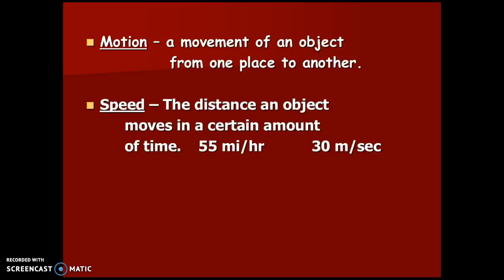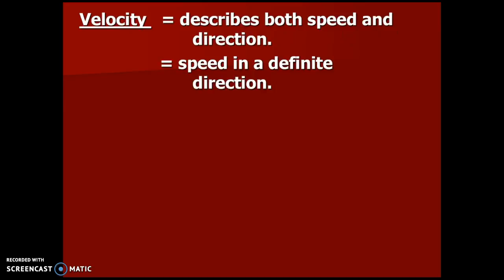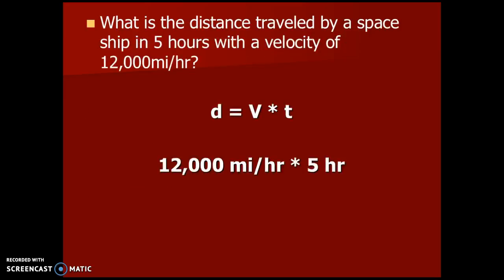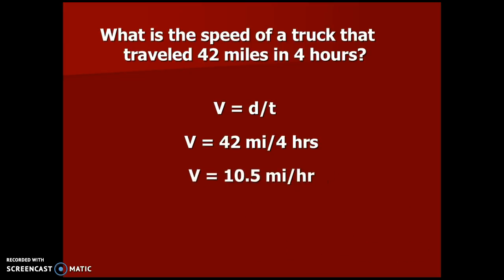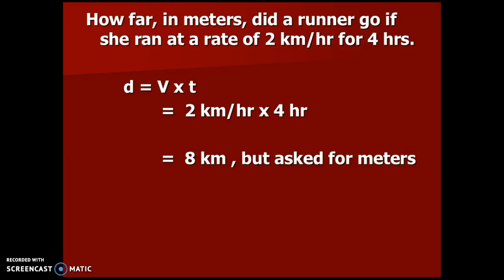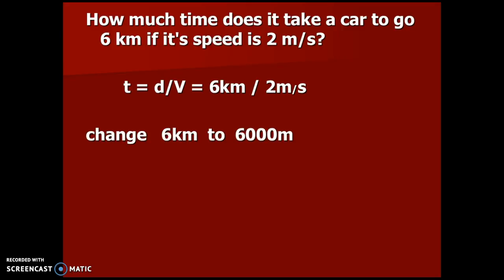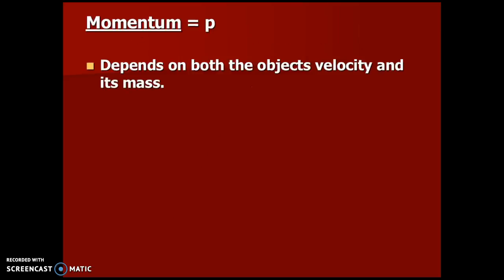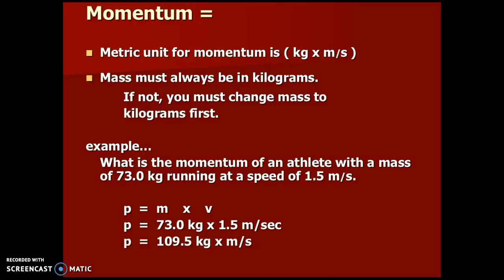CH 3 Motion and Momentum